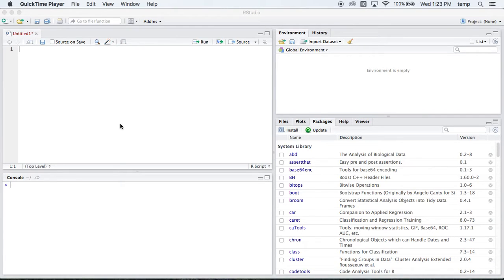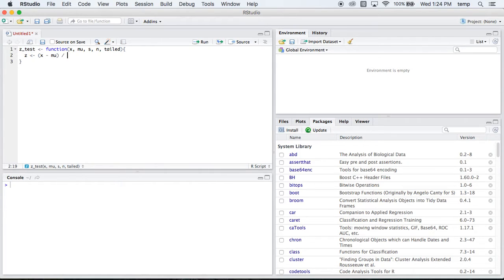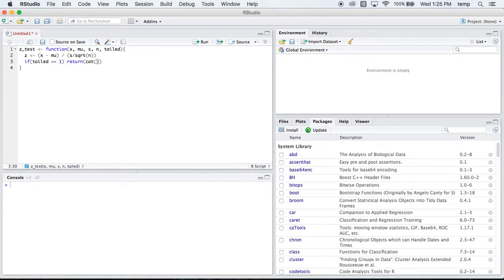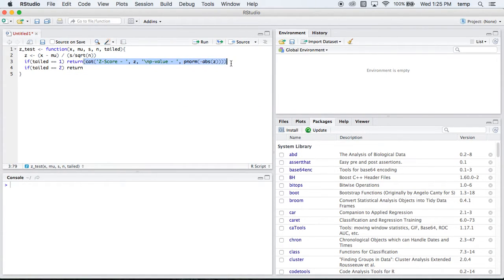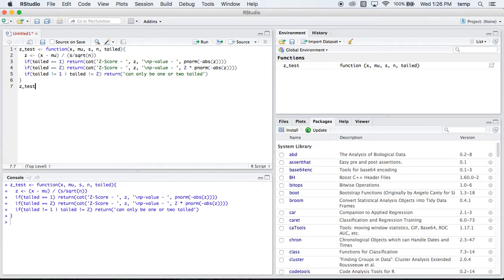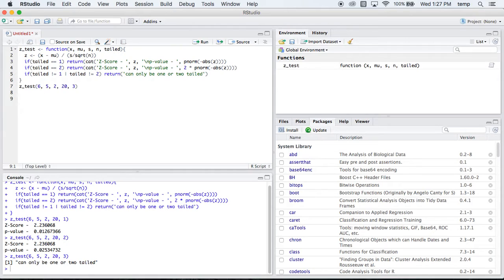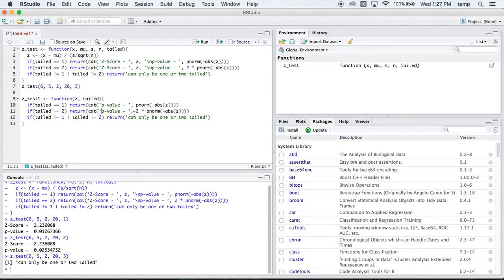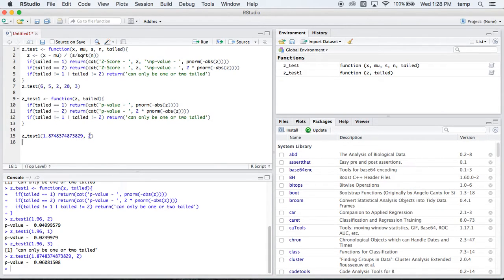P-value From Z-Score Function in R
This video shows how to make a z-score function in R that returns the p-value.  You can decide how many tails to use to get the p-value from the Z-score.  I hope that this video helps.  Thank you for your time!